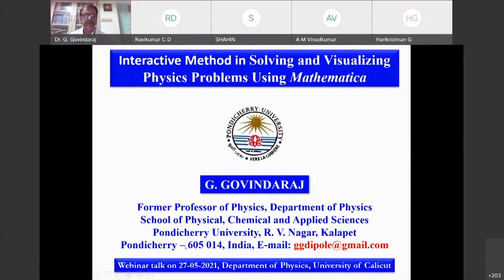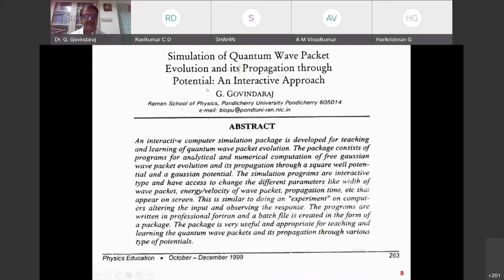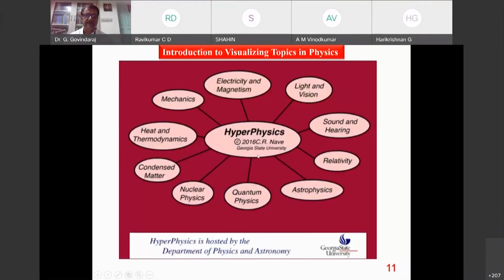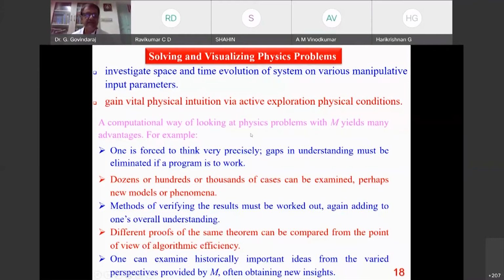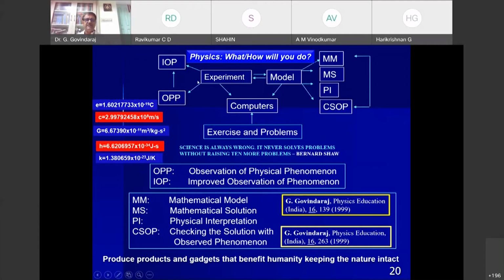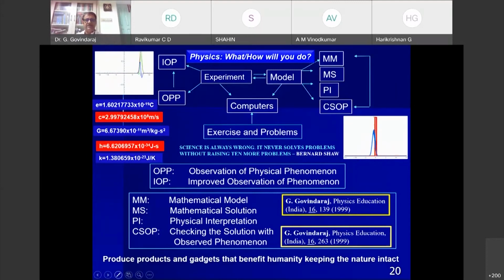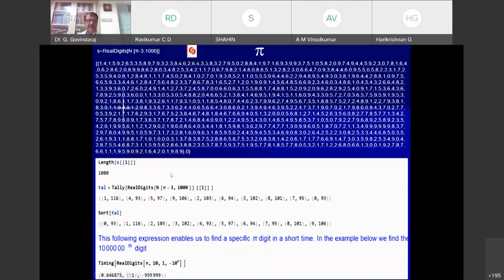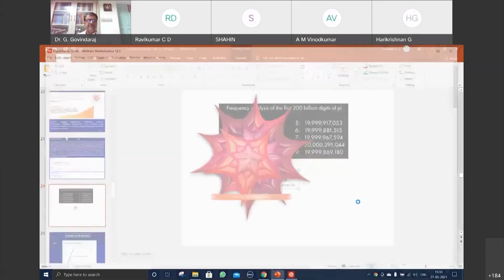Interactive method in solving and visualising physics problem using Mathematica Part1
Subject: Physics
Course: Mathematica